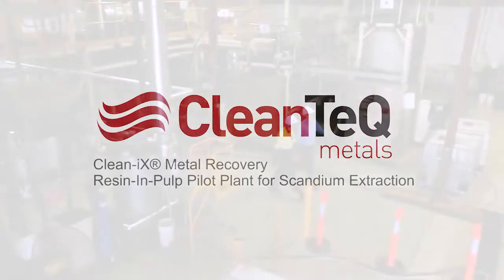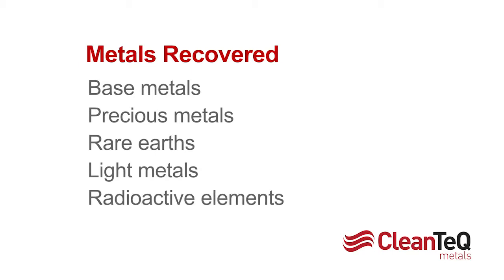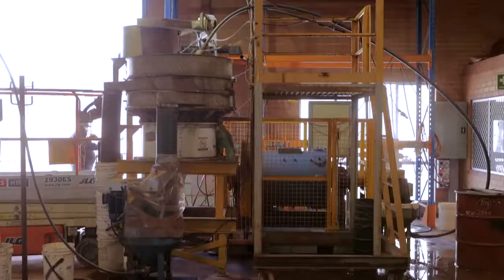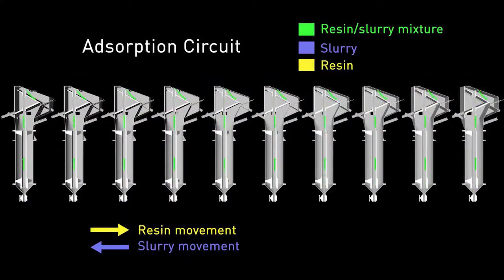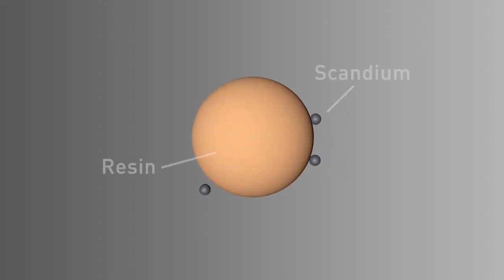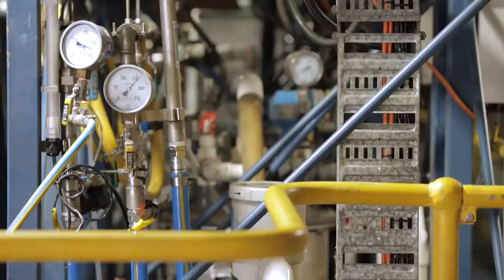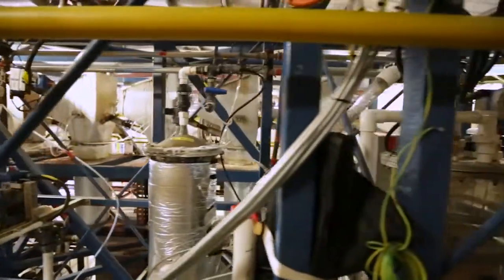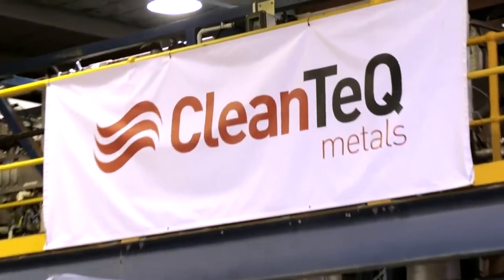ALS Metallurgy showcasing the CleanTeQ HPAL and CRIP pilot plant operations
ALS Metallurgy has successfully completed a large program of bench and pilot scale testwork on samples of ore from Syerston Scandium Project located in New South Wales, Australia.

This work was conducted for project owner CleanTeQ Holdings Limited who supplied the proprietary continuous-resin-in-pulp (CRIP) pilot plant which was run in series with ALS Metallurgy’s high-pressure-acid-leach (HPAL) pilot plant. The process flowsheet incorporates dissolution of scandium under high pressure acid leaching conditions followed by adsorption of digested scandium from the leached pulp being discharged from HPAL.

ALS Metallurgy’s HPAL pilot operation was the largest of its kind undertaken in Australia and represents a key milestone in the company’s drive to increase our capability and expertise in providing a one stop shop for metallurgical bench and pilot testing of all minerals.